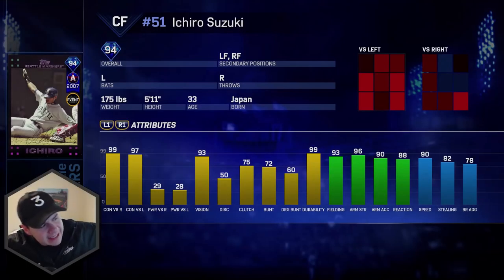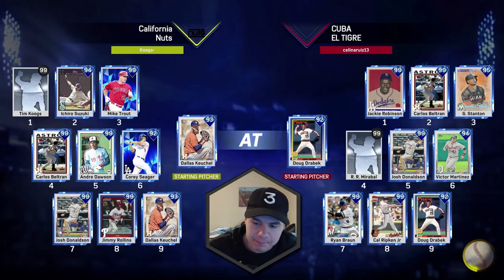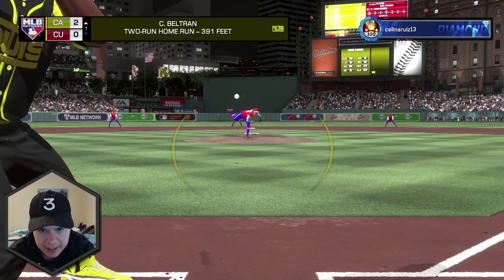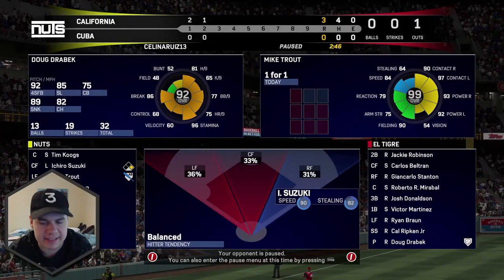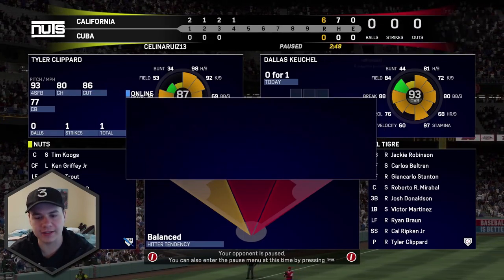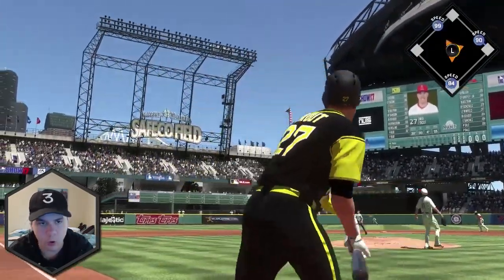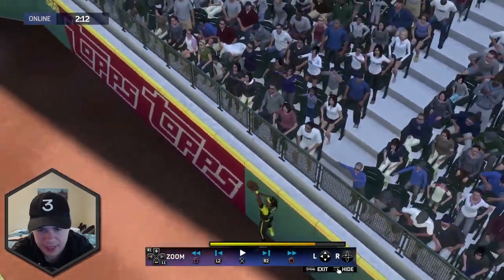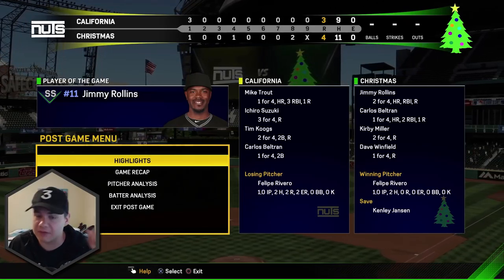94 ICHIRO SUZUKI DEBUT! AL West Collection Reward! | MLB The Show 17 Diamond Dynasty Ranked Seasons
The next Ranked Seasons debut player we have is 94 overall Ichiro Suzuki!

-$4.99/month
-Access to exclusive emojis in chat